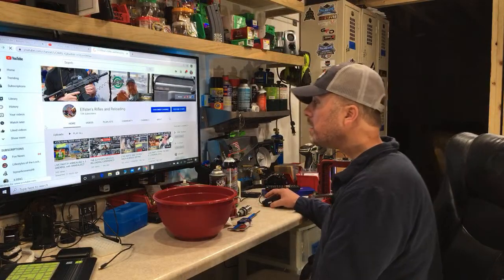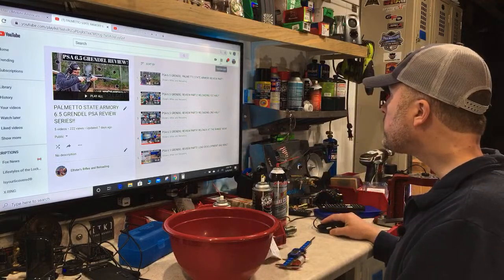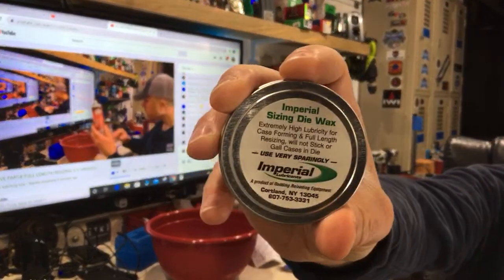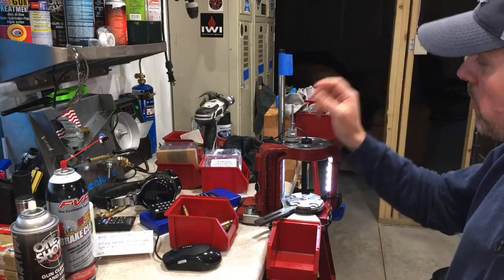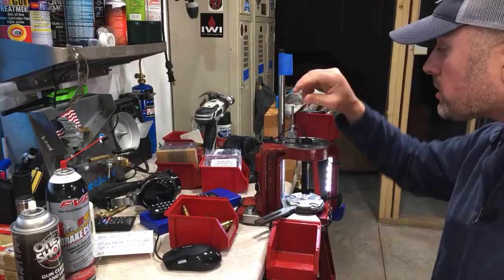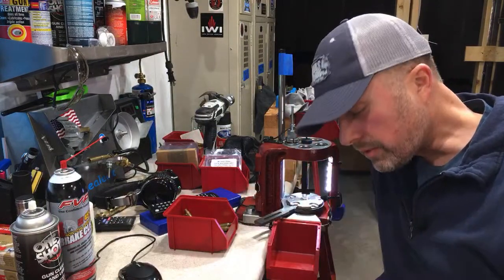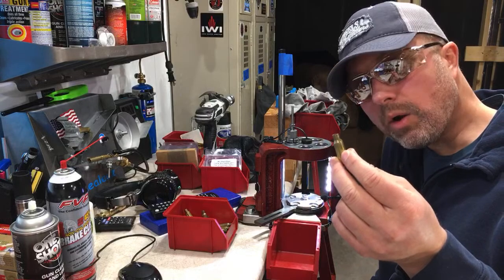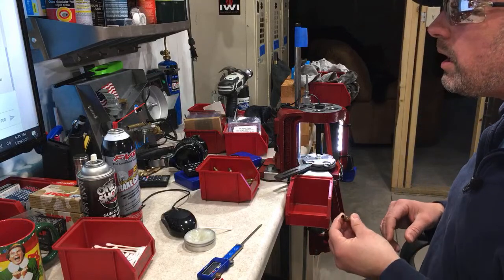LIVE PART4! FULL LENGTH RESIZING 6.5 GRENDEL!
★★★Elfster's steel KYL gong target system I use!*★★★
Know your limits targets rimfire & CF: